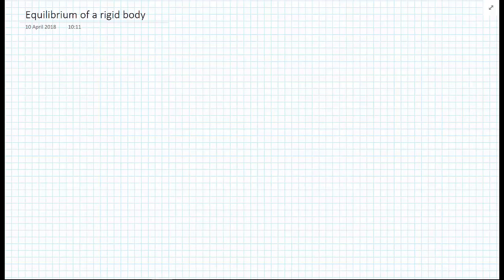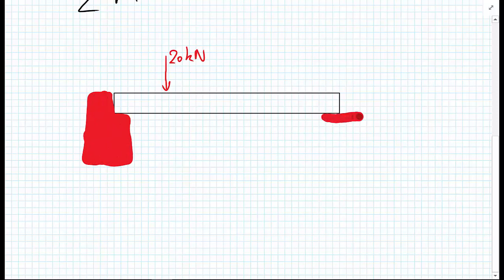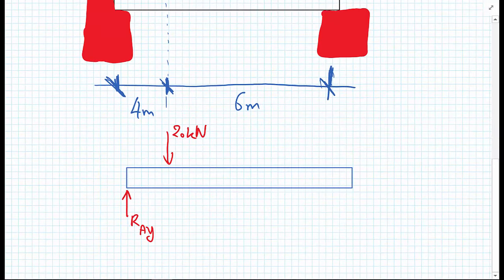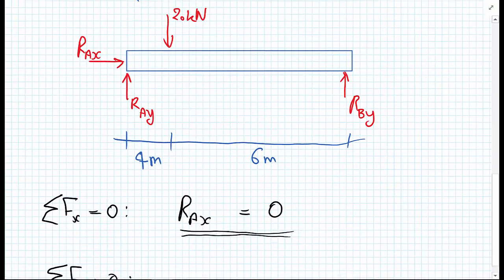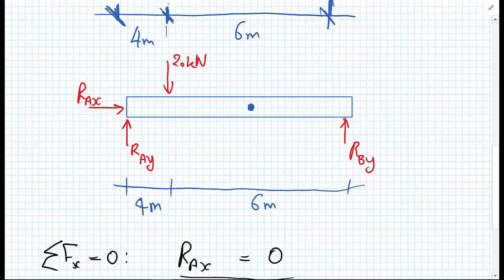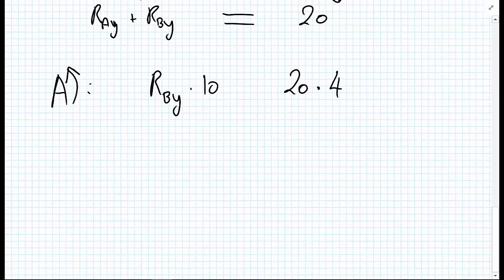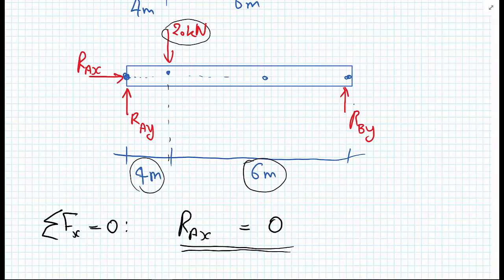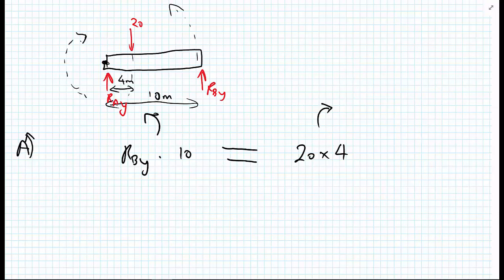Statics - moments 2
00:12 Equilibrium of a rigid body
02:08 Example 5 - simply supported beam